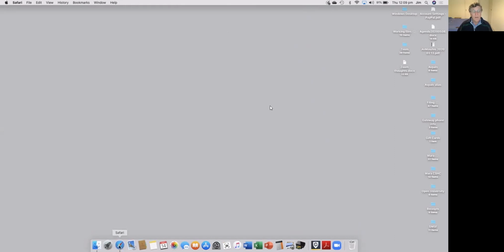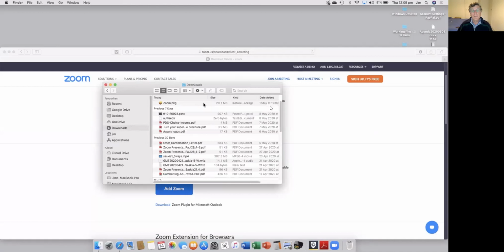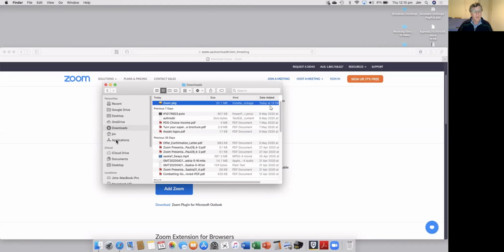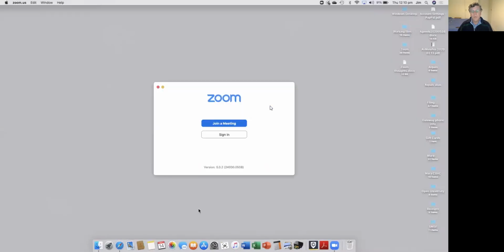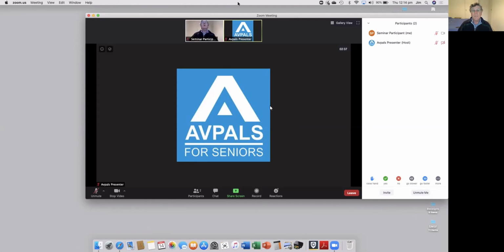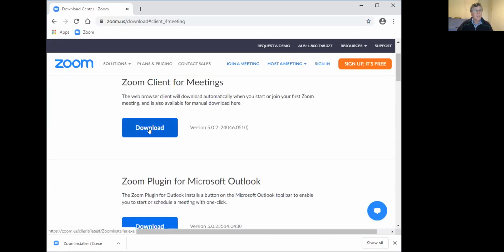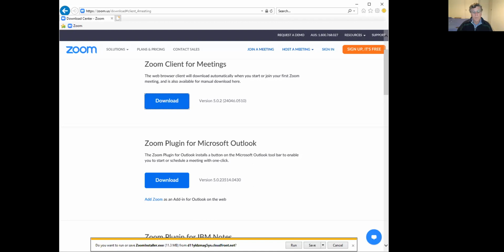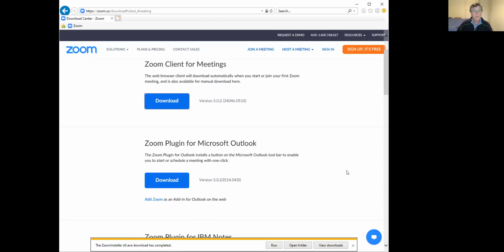How to download and use ZOOM. Prepared by an AVPAL trainer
How to download, install and use ZOOM. For students of AVPALS in Newport NSW, Australia